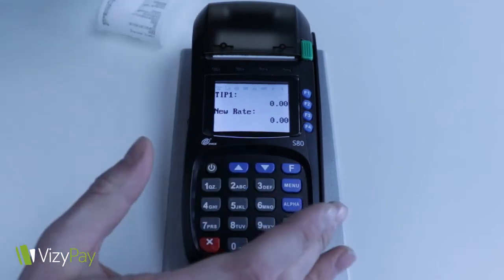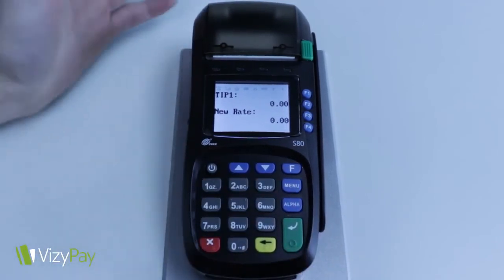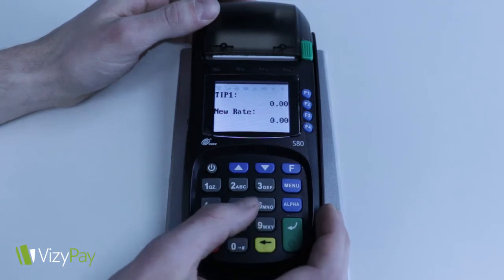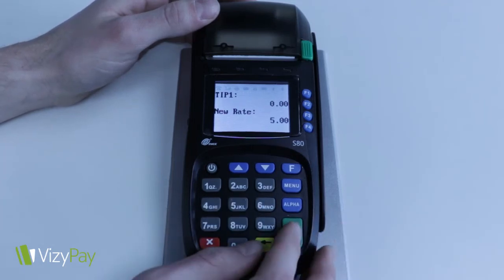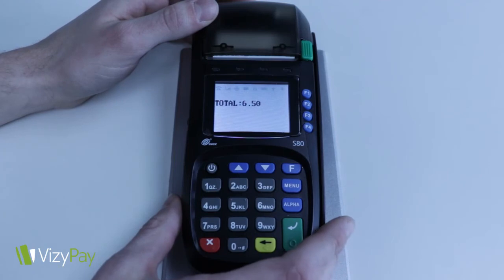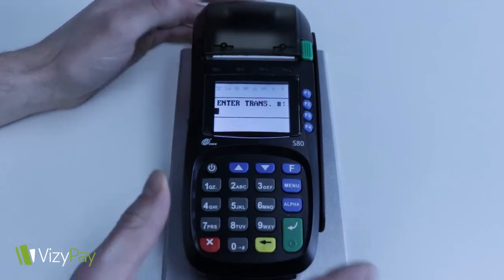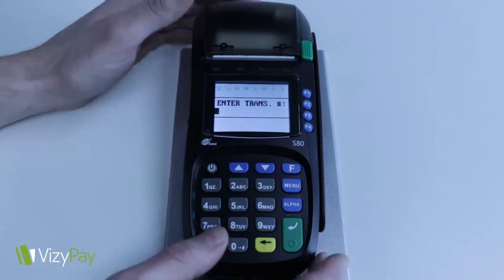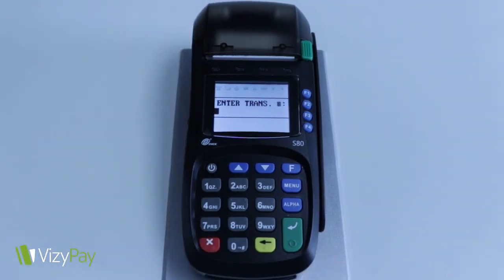How to Tip on the Pax S80